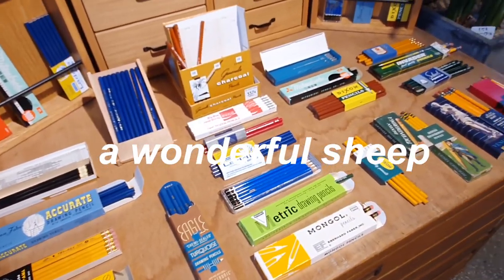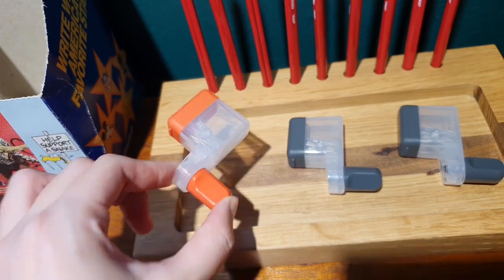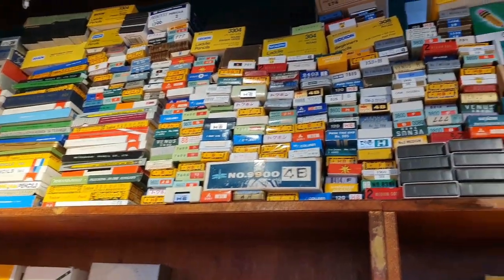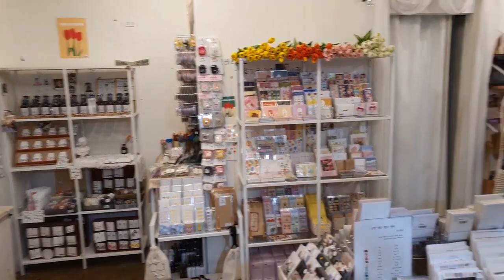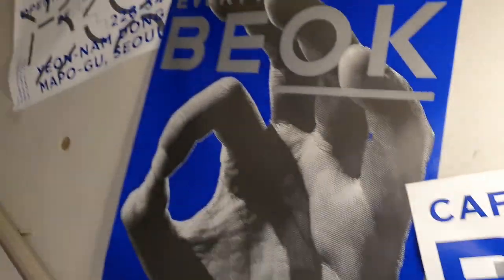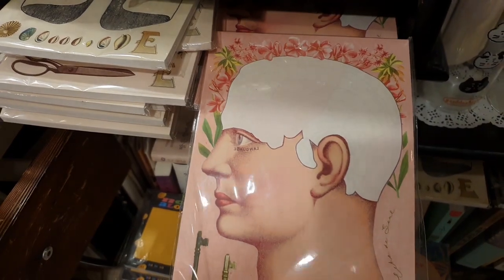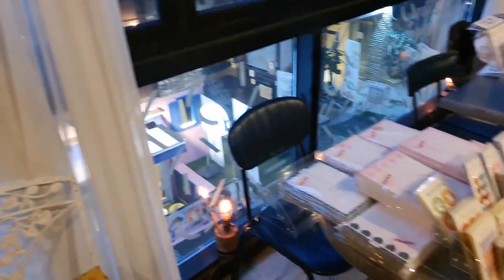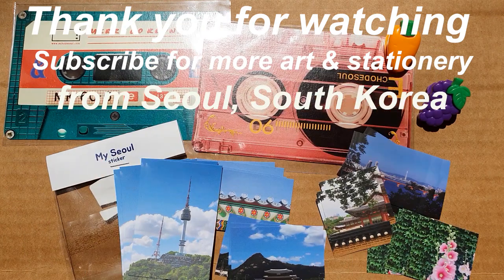SEOUL STATIONERY TOUR: Vintage pencils & cute stickers (Yeonnamdong) 연남동 문구점 소품샵 하울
More stationery shop tours from Seoul, South Korea. I visited a vintage pencil shop and explored parts of Yeonnam-dong, which has many cute stationery shops and cafes. Join me on my tour and see what I got from each store in my haul.
비가 오는 날 연남동에 위치한 문구점과 소품샵을 찾아갔어요. 빈티지 연필 가게 흑심, 귀여운 문구점 오월의 상점, 비옥 그리고 달링스푼을 같이 탐방하고 문구 하울도 구경해요!

SHOPS VISITED (Instagram):
Black Heart Pencil (흑심) @blackheart_pencil
May Store (오월의상점) @5maystore
Beok (비옥) @beok.store
Darling Spoon (달링스푼) @darling.spoon